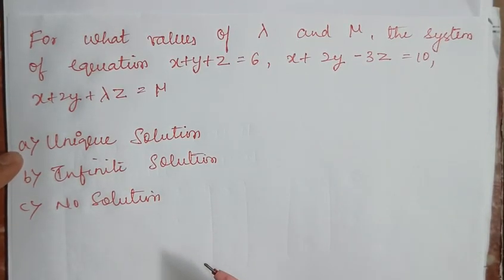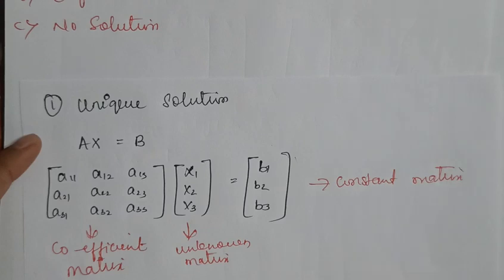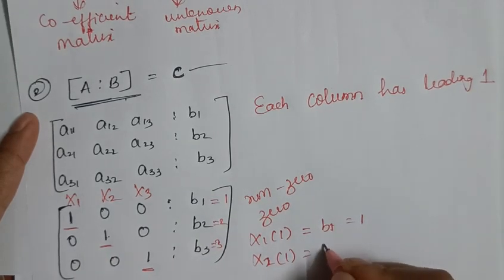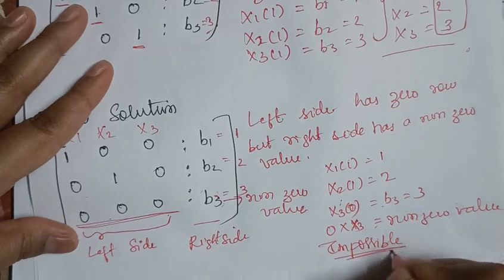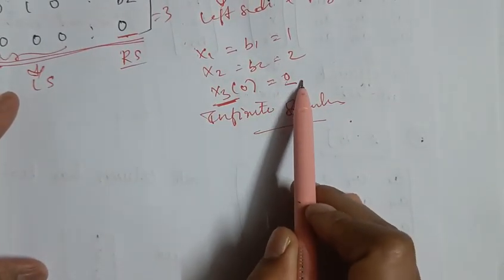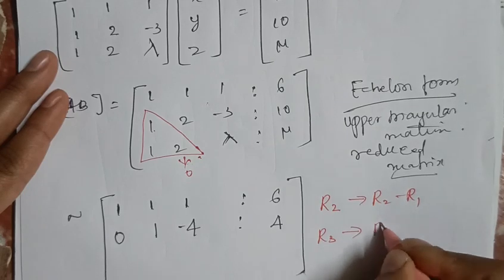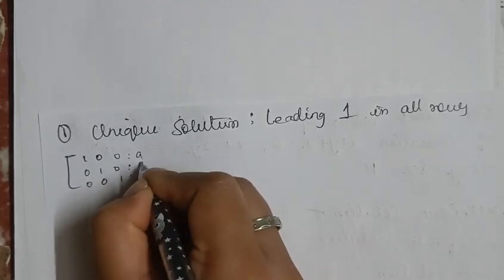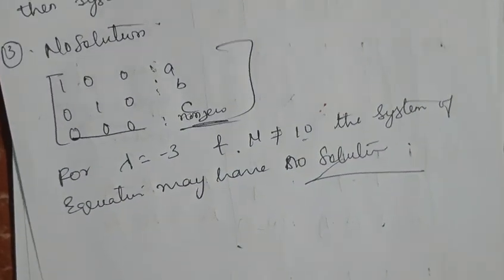Find values of λ & μ for consistent system: x+y+z=6, x+2y–3z=10, x+2y+λz=μ | Linear Algebra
📚 **Learn how to find values of λ and μ for which the following system of linear equations is consistent:**

1️⃣ x + y + z = 6
2️⃣ x + 2y - 3z = 10
3️⃣ x + 2y + λz = μ

In this video, we solve the system using the concept of **consistency in linear algebra**. We apply **matrix methods** and **rank conditions** to determine the possible values of λ and μ that make the system consistent.

✅ Perfect for students preparing for competitive exams like JEE, GATE, or university-level math courses.